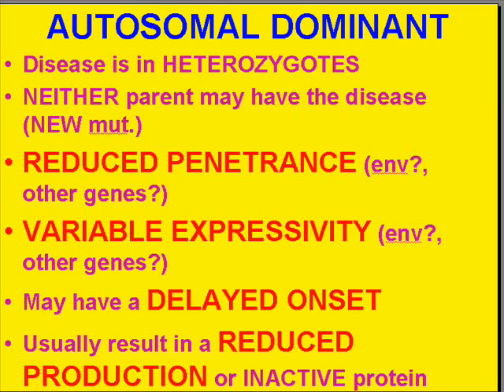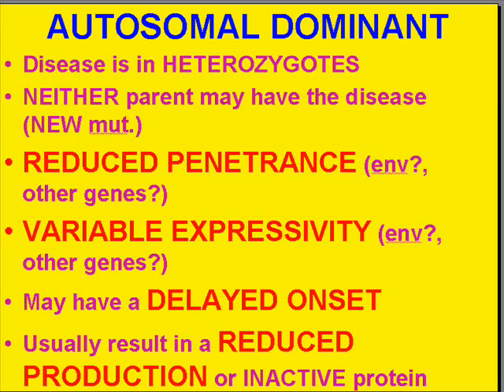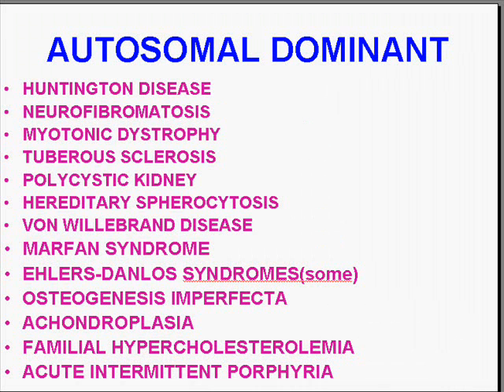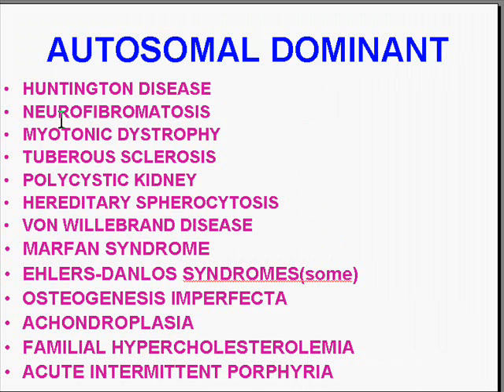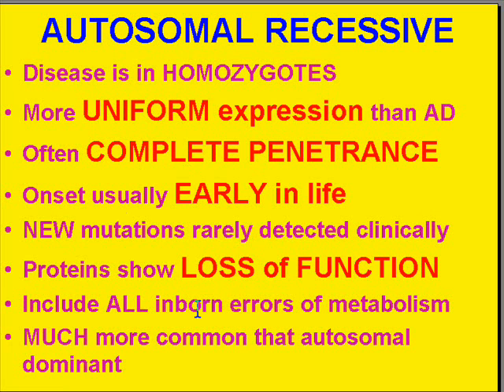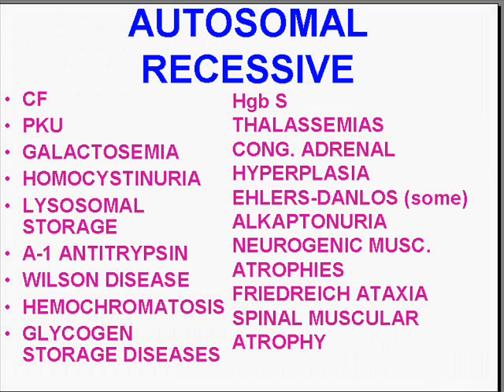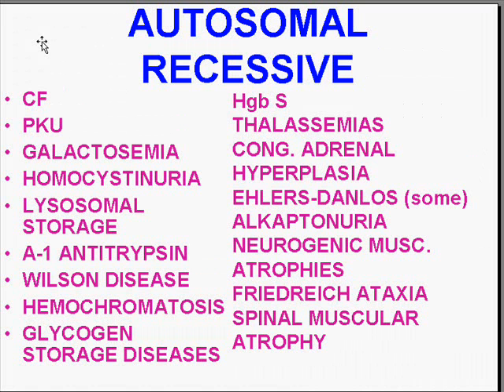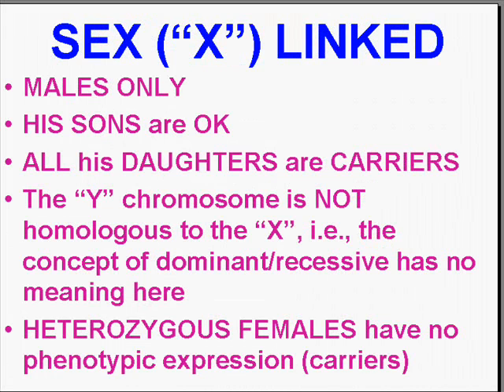Medical School Pathology, Chapter 5b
Medical School Pathology, Chapter 5b: Genetic Disorders